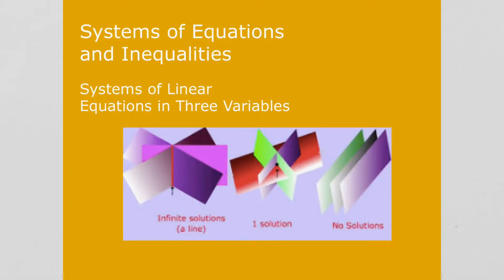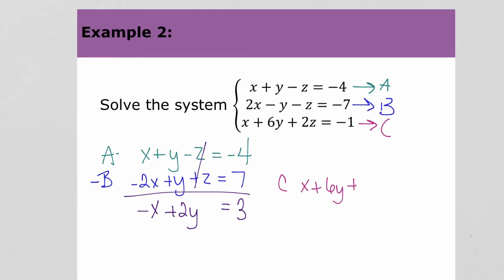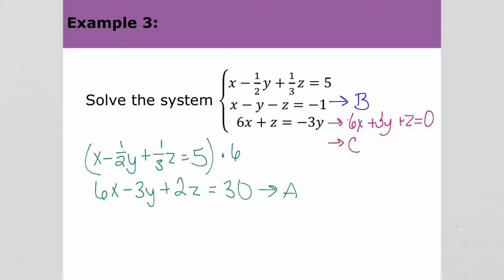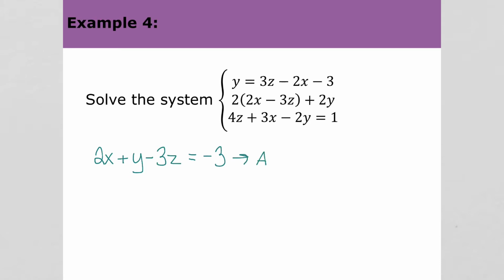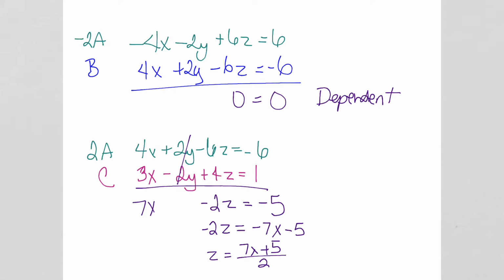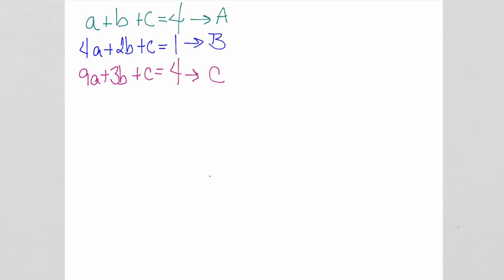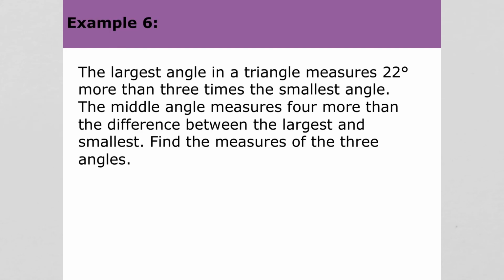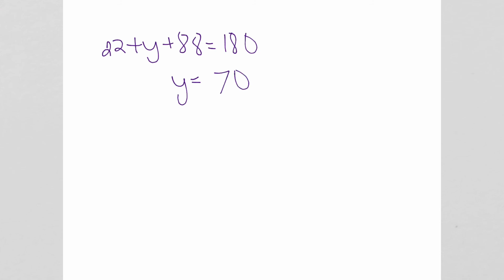Syst of linear equ in three var